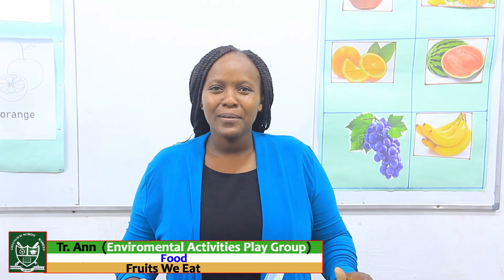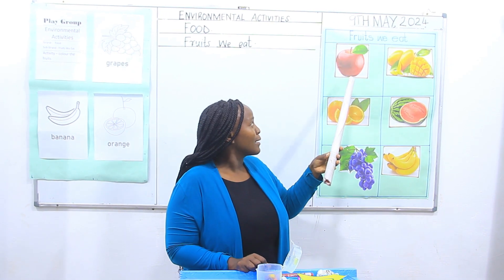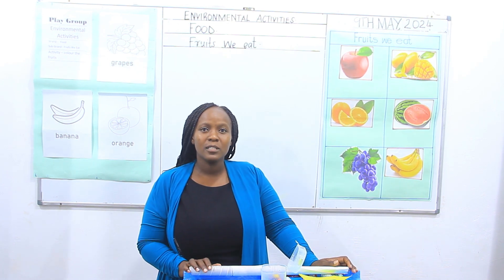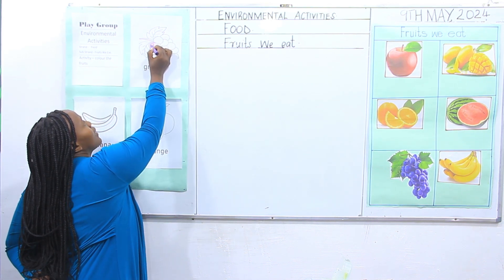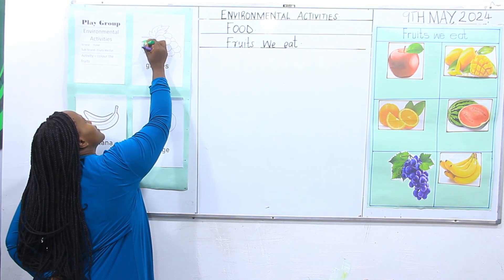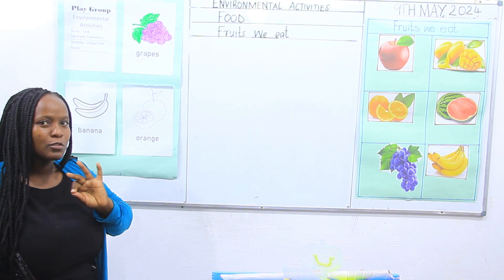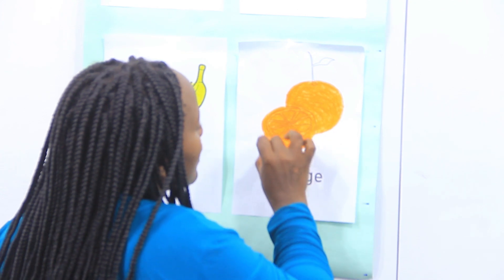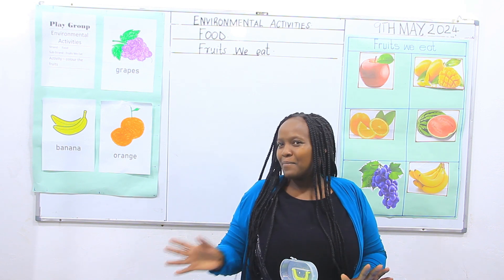Tr Ann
Enviromental Activities